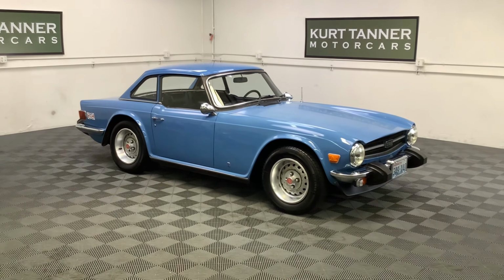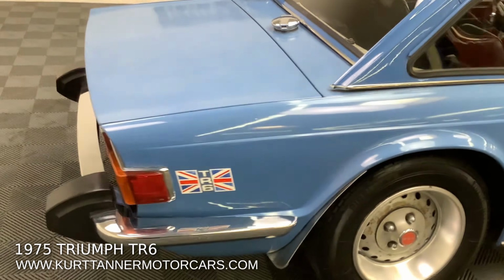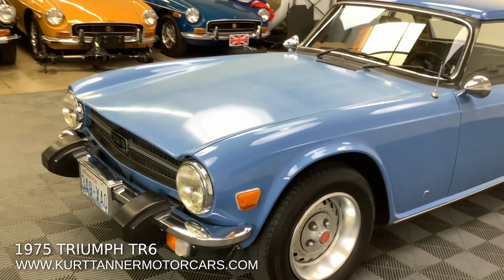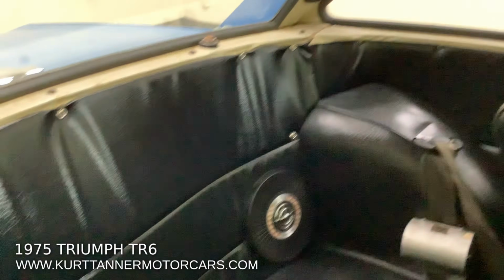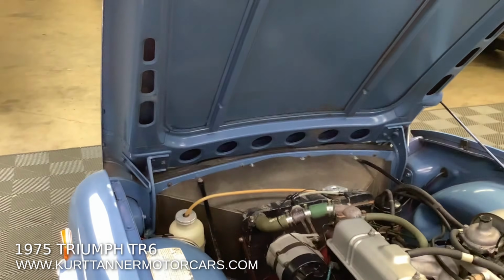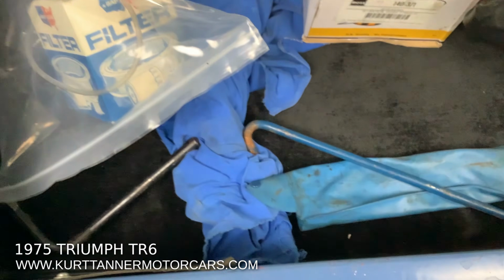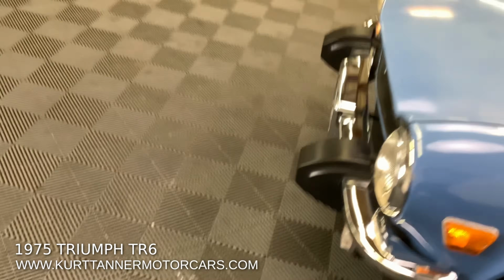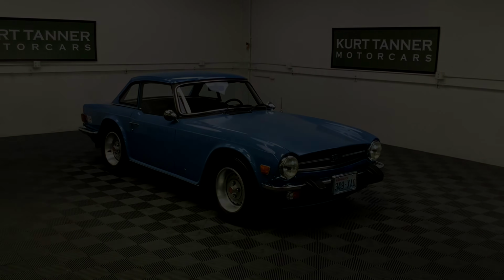1975 TRIUMPH TR6. FRENCH BLUE WITH BLACK INTERIOR, SOFT TOP, TOP BOOT. MATCHING BLUE FACTORY HARDTOP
1975 TRIUMPH TR6. FRENCH BLUE WITH BLACK INTERIOR, SOFT TOP, TOP BOOT. MATCHING BLUE FACTORY HARDTOP. FOUR-SPEED WITH FACTORY OVERDRIVE. WELL PRESERVED CAR FROM THE PACIFIC NORTHWEST SHOWING 75,000 ORIGINAL MILES.